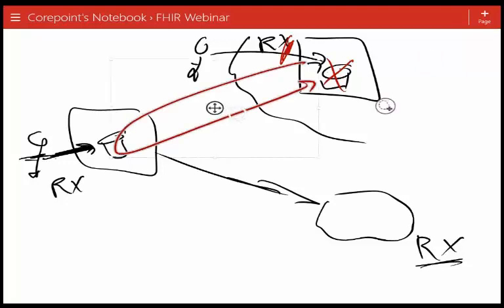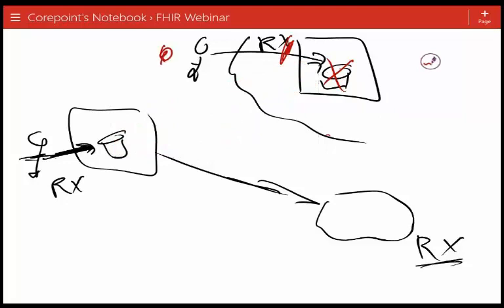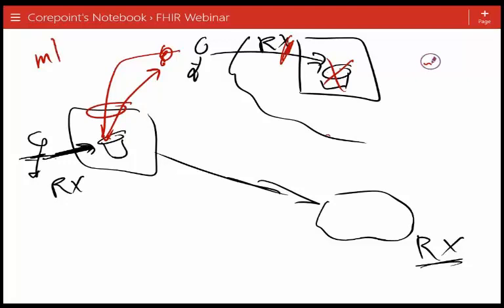FHIR: What about telehealth and telemedicine?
A question asked by an attendee during Corepoint Health's May, 2015, webinar on HL7 FHIR, presented by Corepoint Health CTO and HL7 FHIR Governance Board Co-Char Dave Shaver.